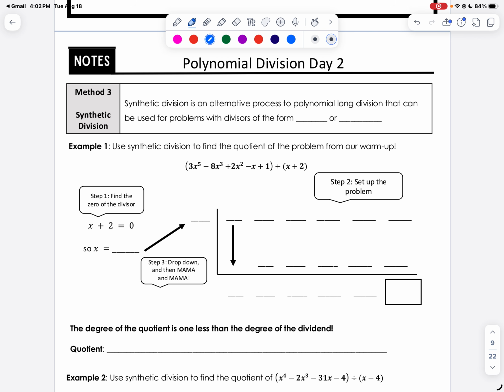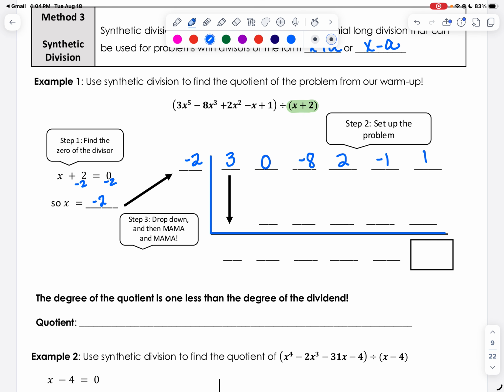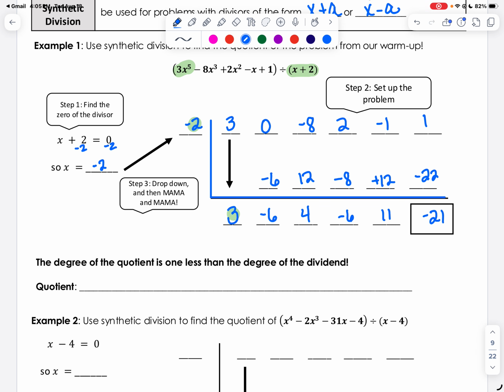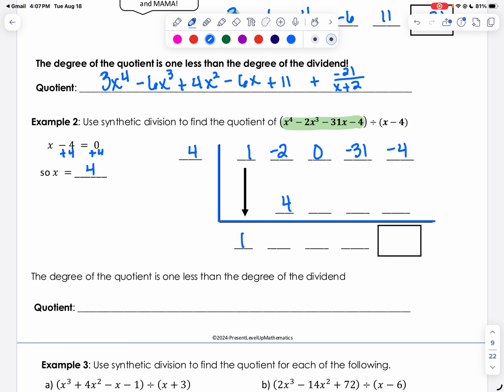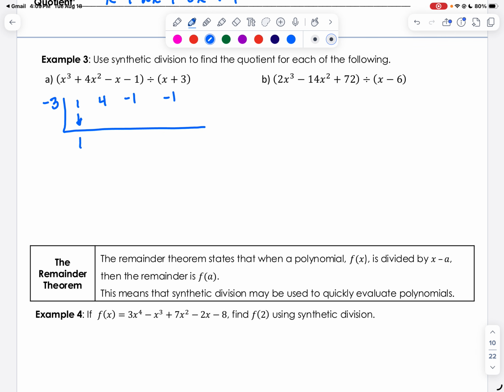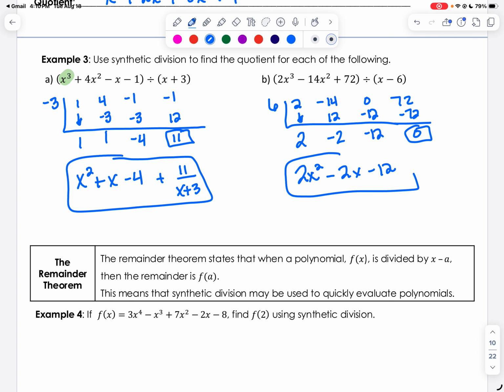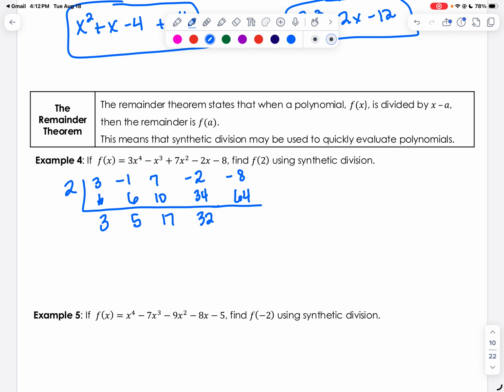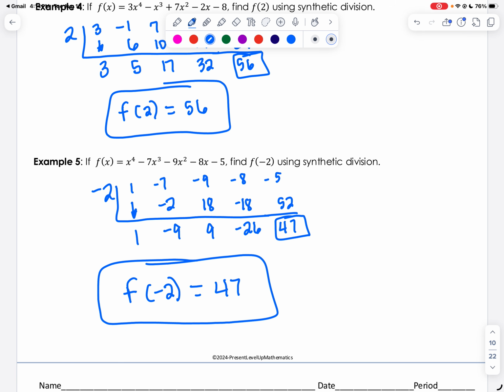How to Use Synthetic Division to Divide Polynomials Guided Notes for Algebra II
In this lesson students will be divide polynomials using synthetic division and they will also learn to evaluate polynomial functions using synthetic division.